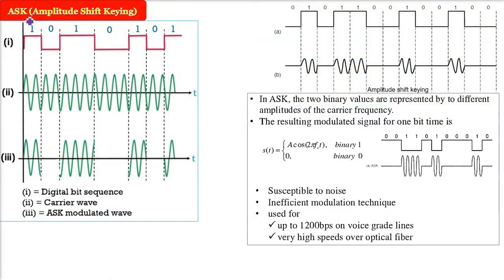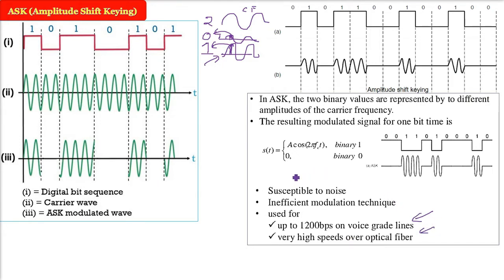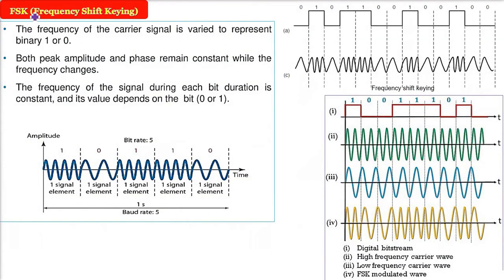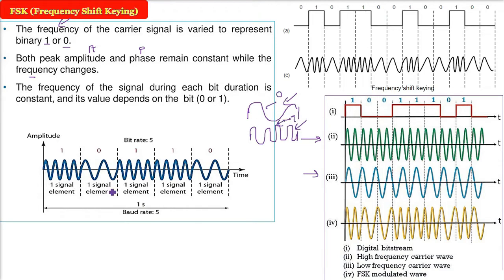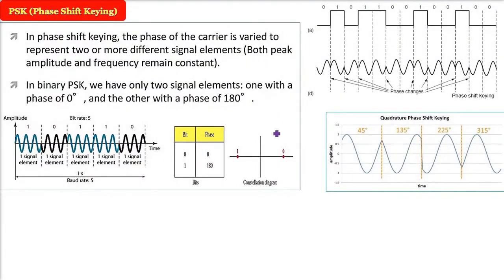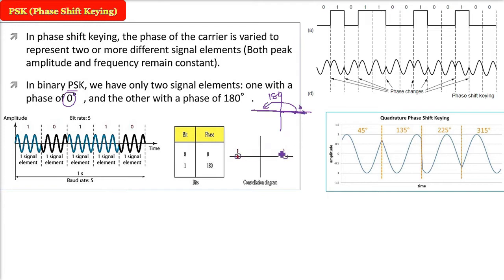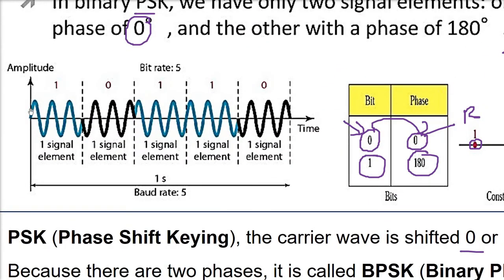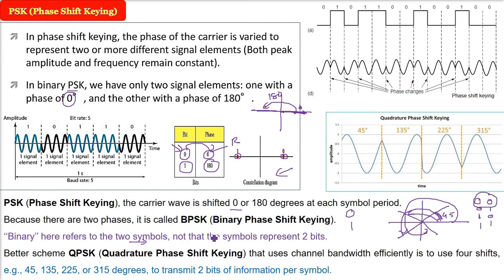ASK,FSK,PSK | ASK Amplitude Shift Keying,Frequency Shift Keying,Phase Shift Keying